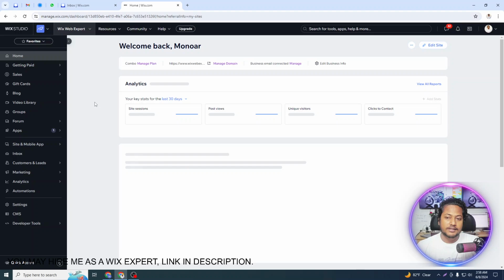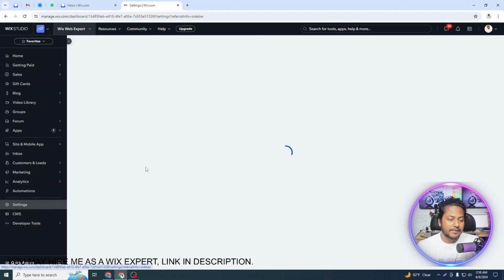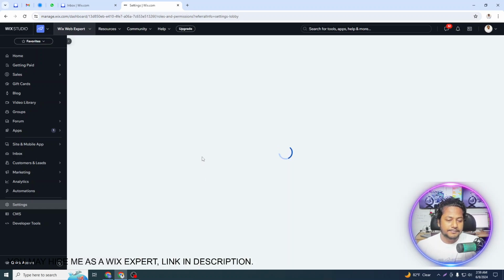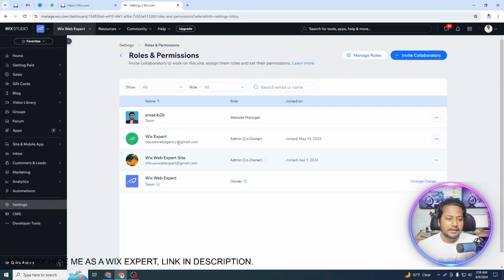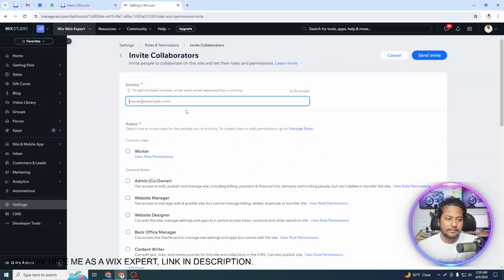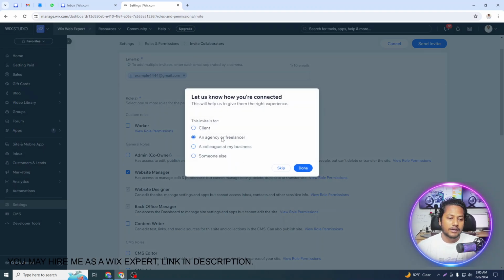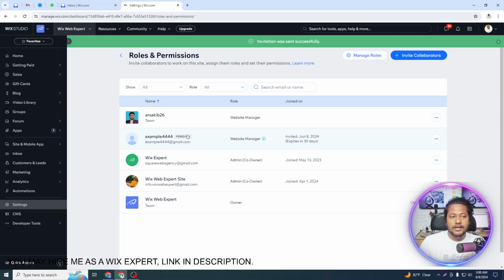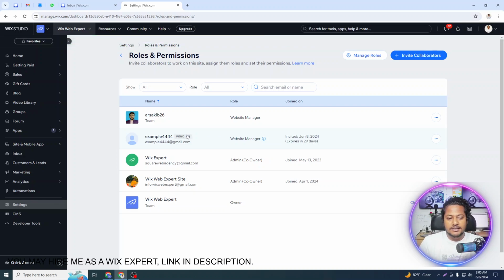How to add someone as a Admin / Website Manager / Website Designer / Contributor to your Wix Website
In this video you can learn how to add someone as a Admin / Website Manager / Website Designer / Contributor to your Wix Website. And they can work for you.